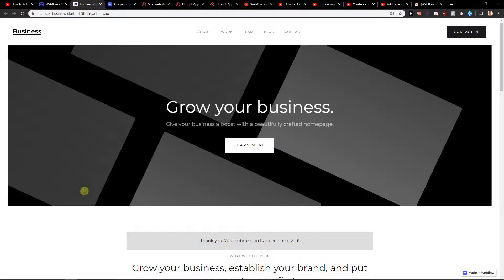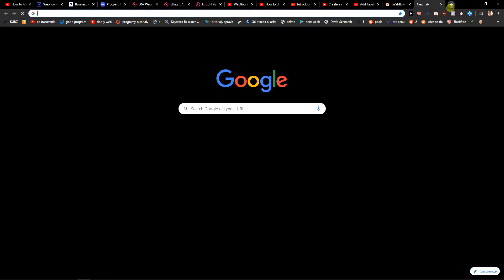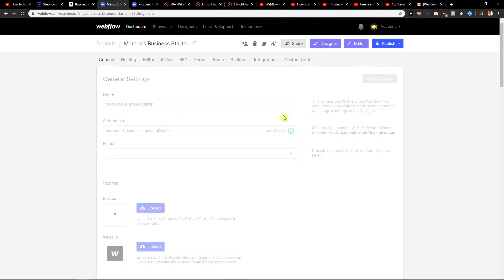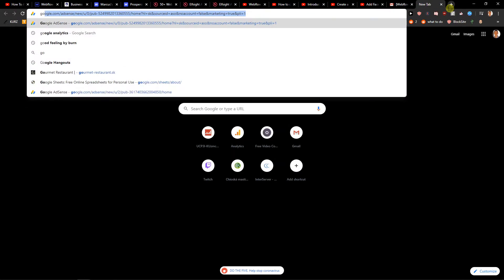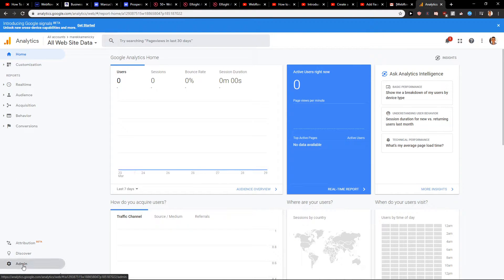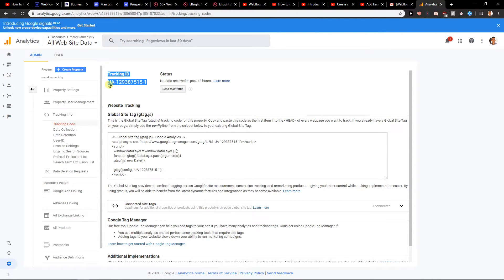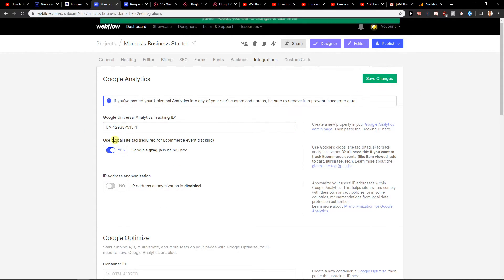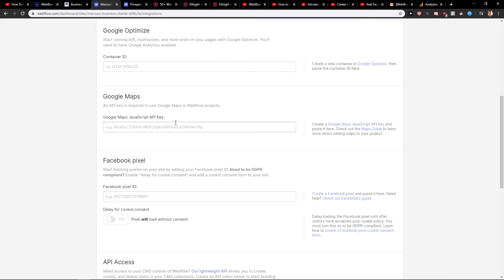How To Add Google Analytics To Webflow